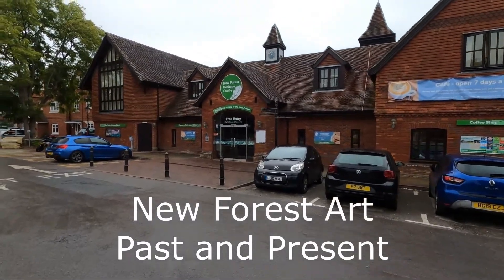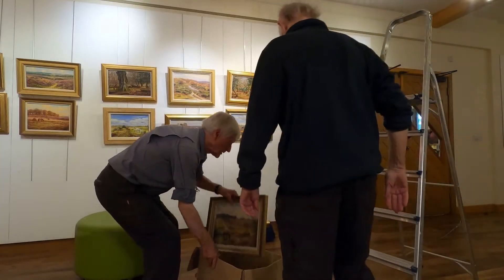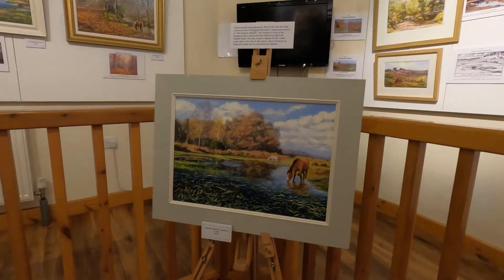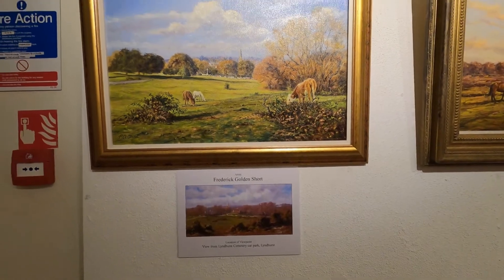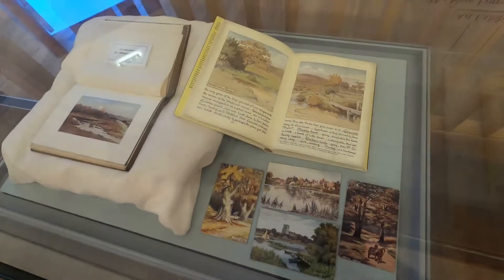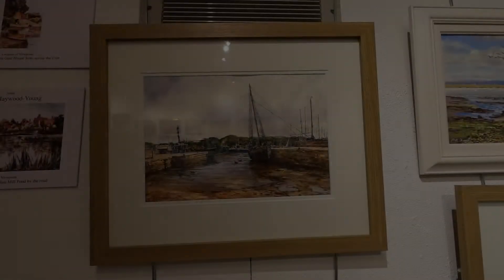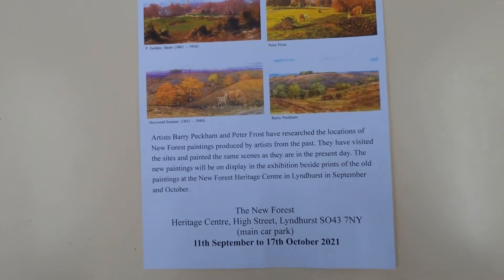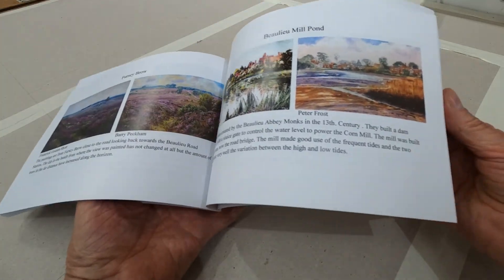The New Forest Past and Present Art Exhibition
A look at a new art exhibition in the New Forest Heritage Centre in Lyndhurst, Hampshire, England.